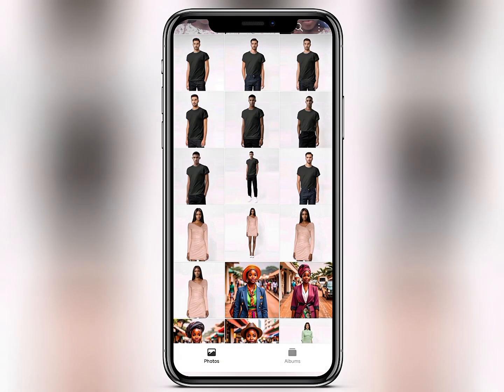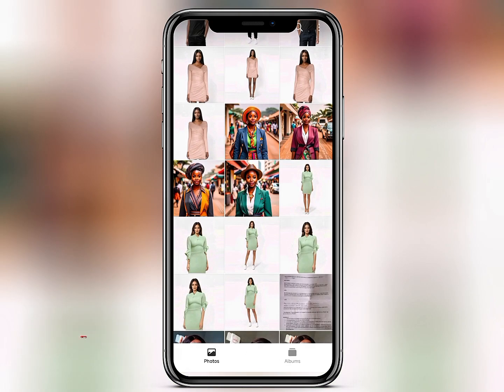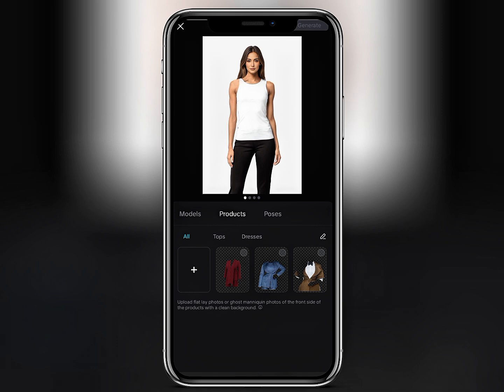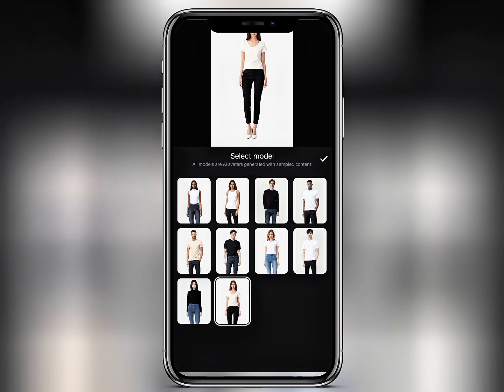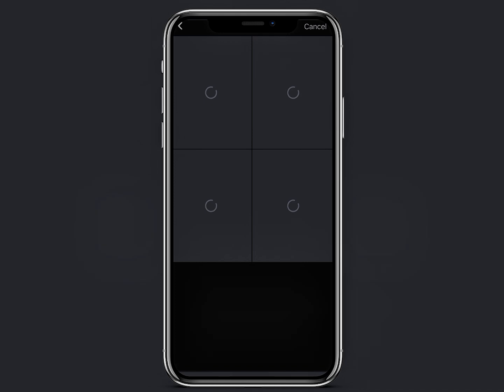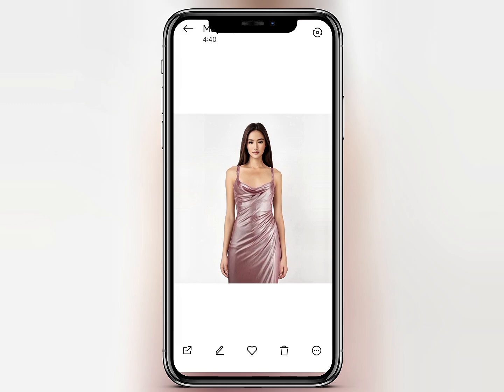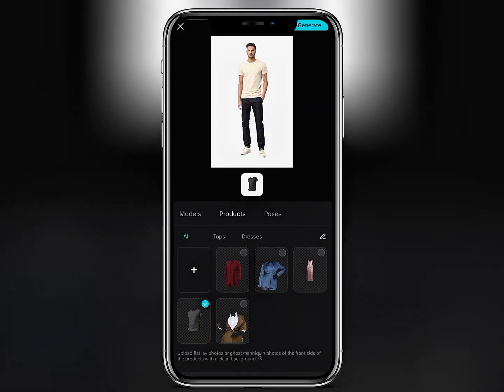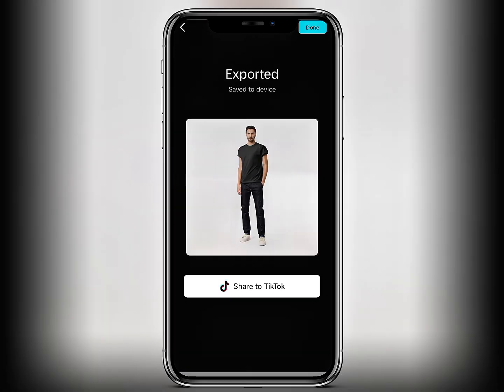How to Create AI Fashion Models for Your Boutique Using CapCut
Want to showcase your boutique clothing on real-looking models without hiring anyone or doing a photoshoot? In this video, I’ll show you how to use CapCut’s powerful AI feature to create virtual fashion models wearing your clothes in just a few clicks.